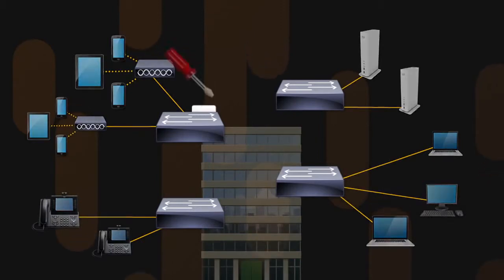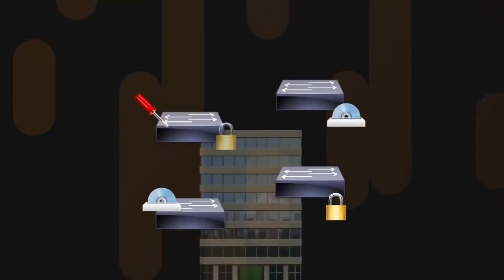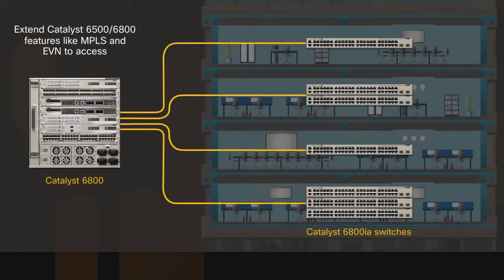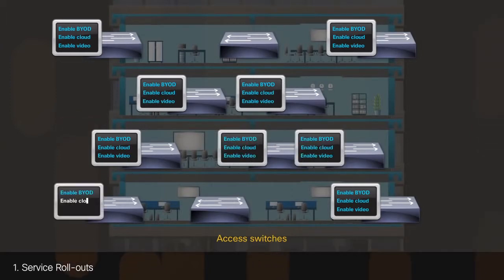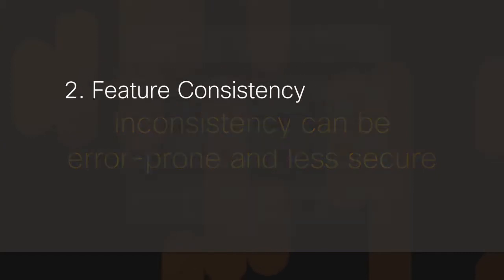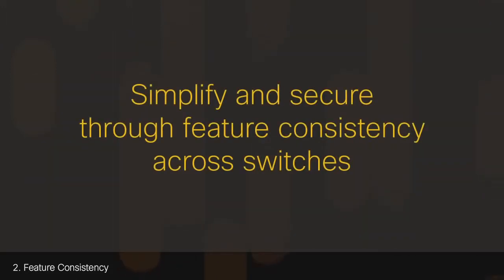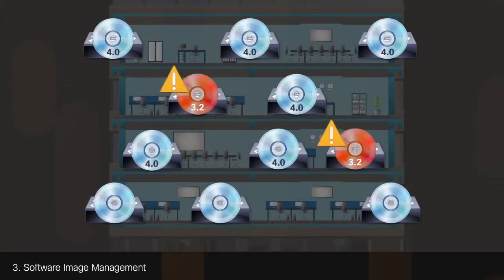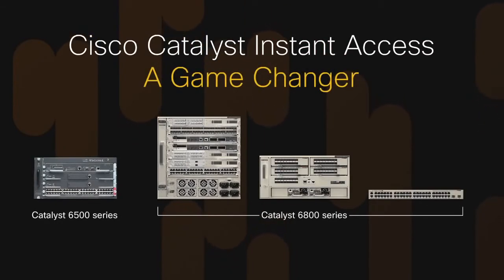Catalyst Instant Access